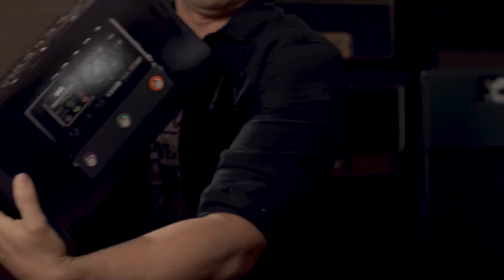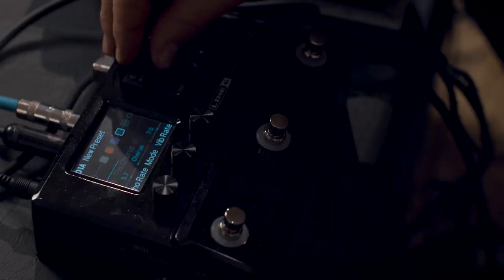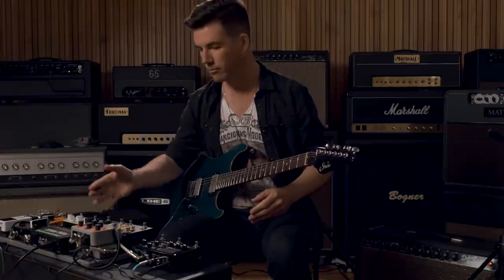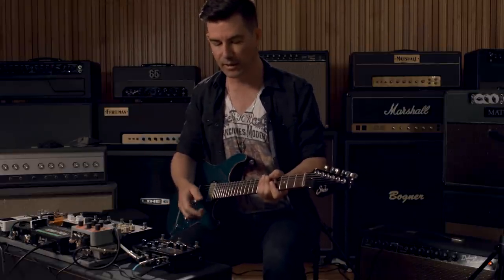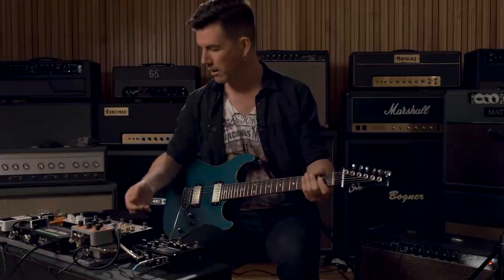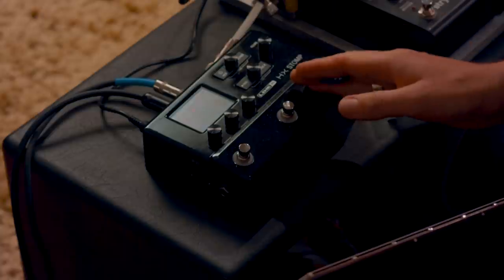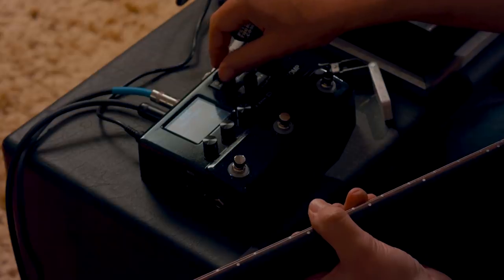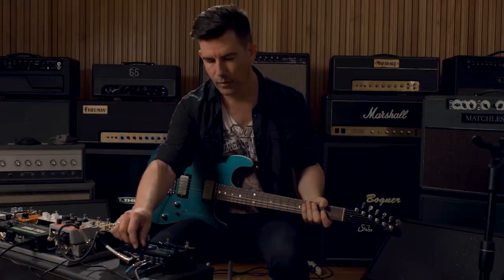Line 6 HX Stomp | Pete Thorn Unboxing and Demo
We met up with guitarist Pete Thorn at Line 6 HQ to get his first impressions and demo of the new HX Stomp Multi Effects Processor Pedal, including building presets and using the HX both with an amp and direct-recording.

This deceptively small multi-effects pedal features over 300 effects and models from Helix, M-Series, legacy Line 6 products, and more.